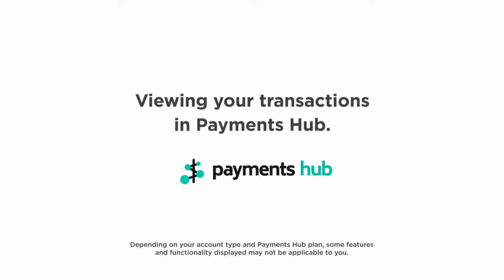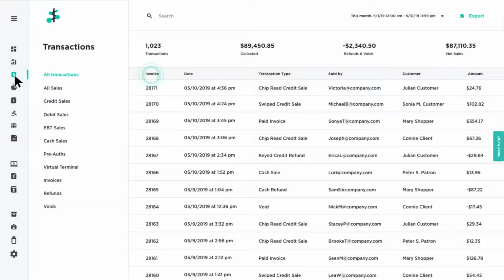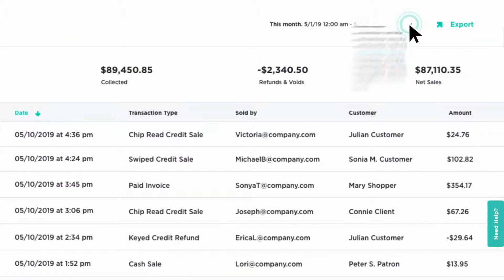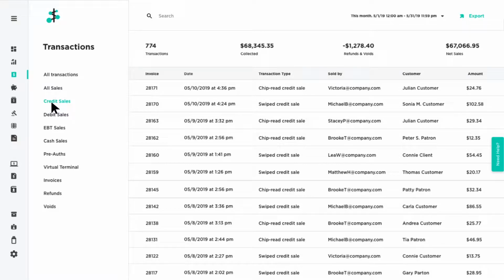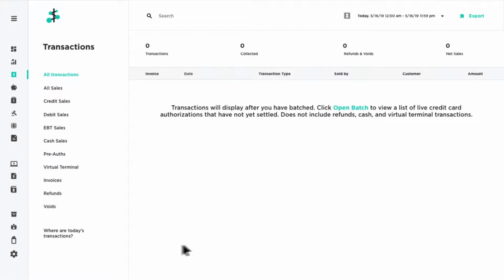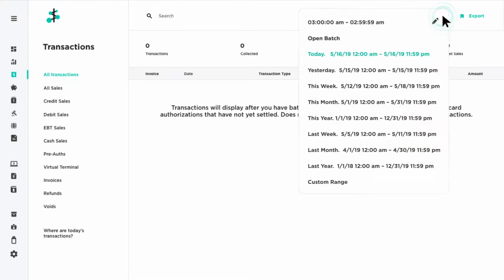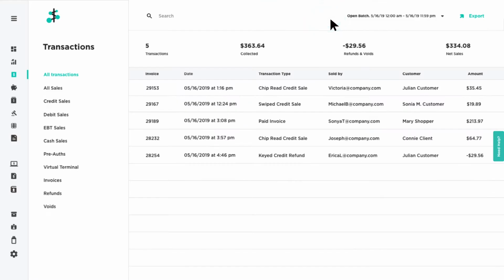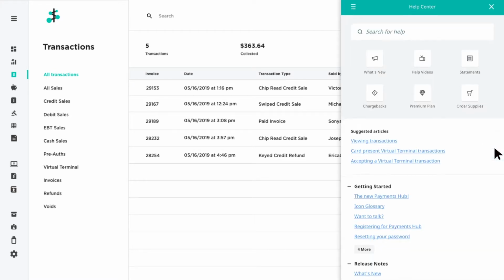Viewing your transactions in Payments Hub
Learn how to view information about your transactions in Payments Hub.